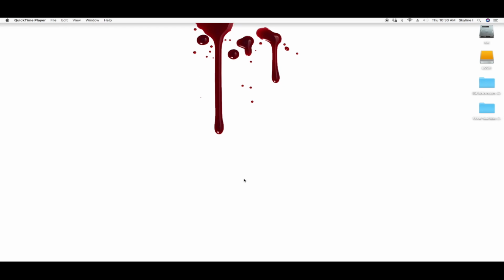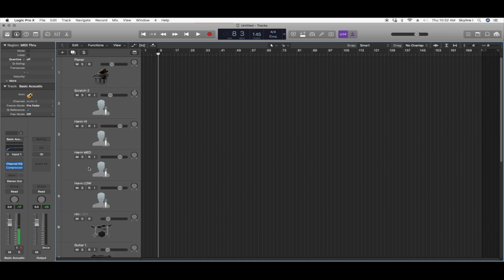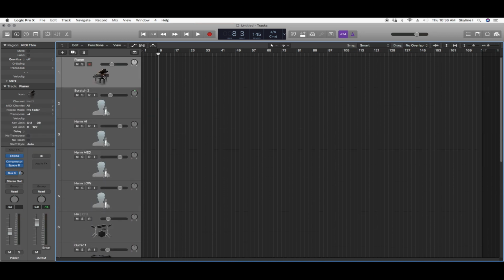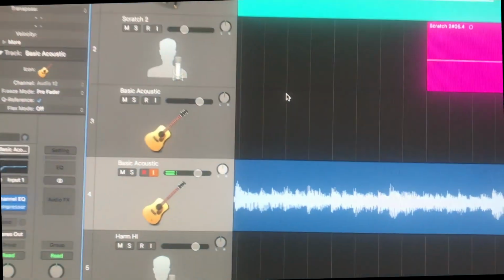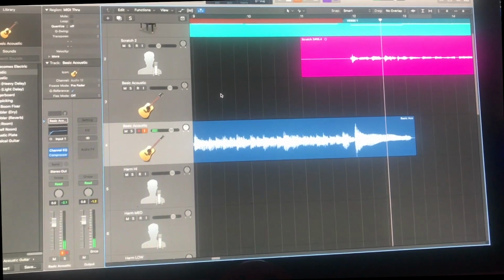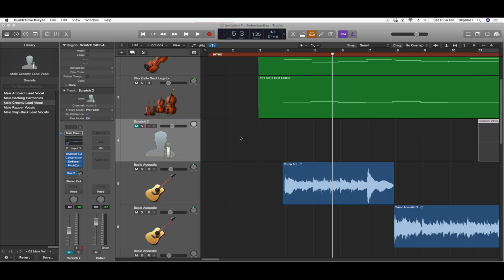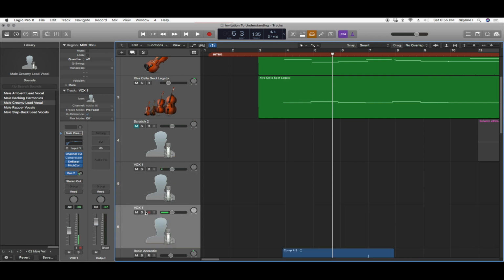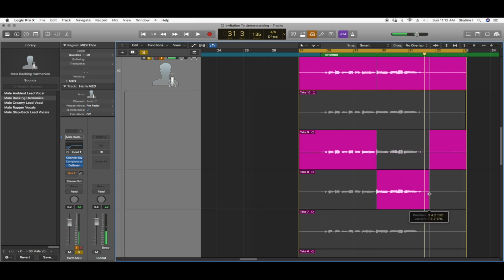MY SONG RECORDING PROCESS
Some of the most frequently asked questions I get is: "What do you use to record" "How do I record" and "what is your process for doing covers". So today I decided to show you guys how without getting too technical. You don't need to have the same programs/gear that I do, but here's what I use together to make my covers:

Superior Drummer
Ozone 7
Amplitube 4
Garageband

- MUSIC LINKS -

- LINKS & STUFF -

Twit: @thepoppunkdad
Snap: @thepoppunkdad